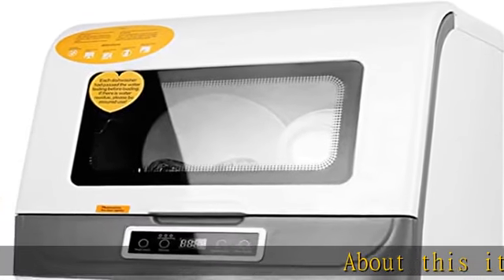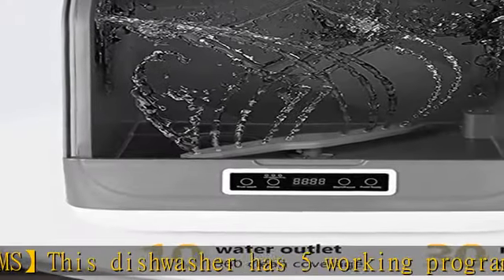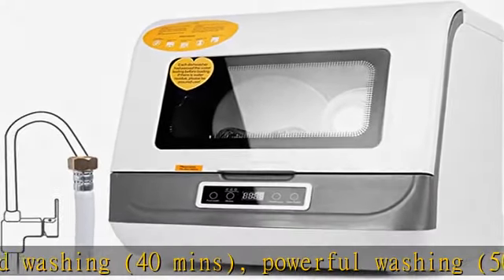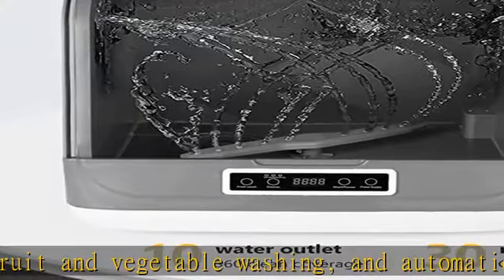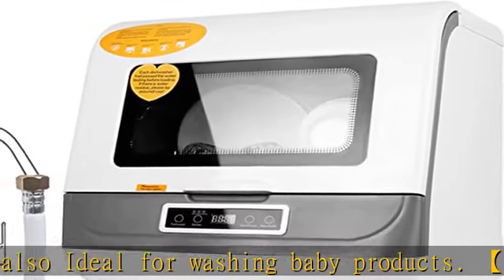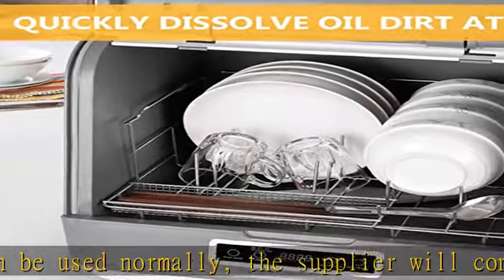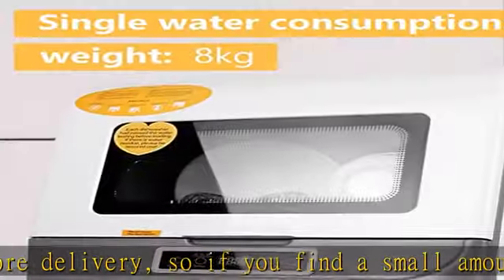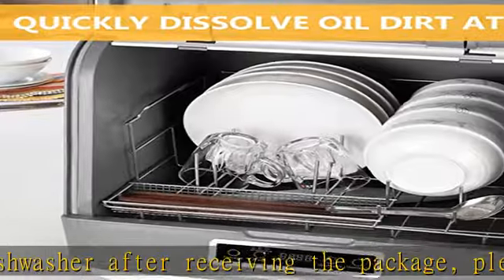LemoHome Portable Countertop Dishwasher,4 Washing Programs, Air-Dry Function and LED Light for Smal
LemoHome Portable Countertop Dishwasher,4 Washing Programs, Air-Dry Function and LED Light for Small Apartments, Dorms and RVs (White)